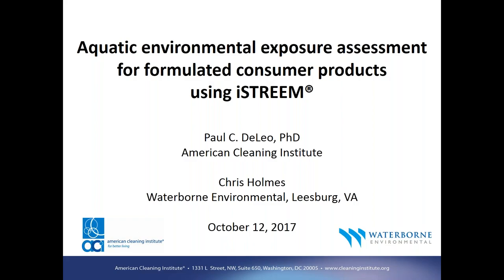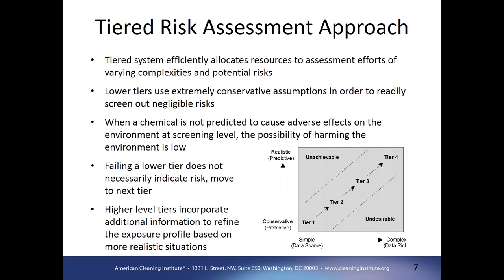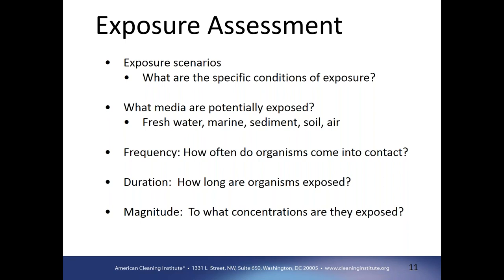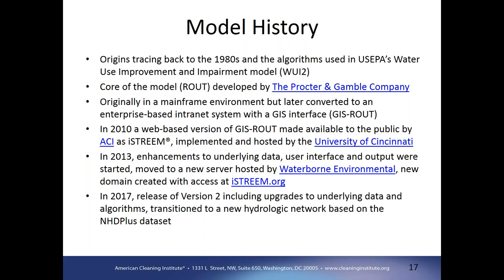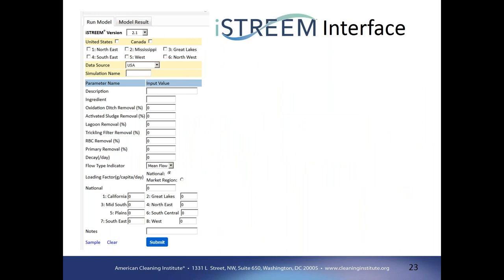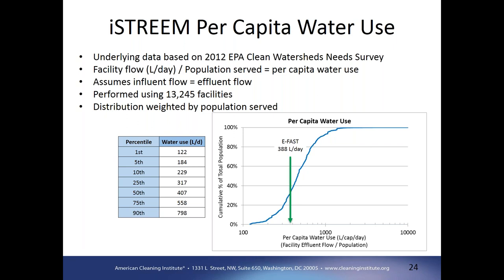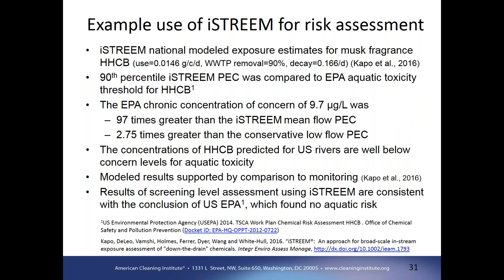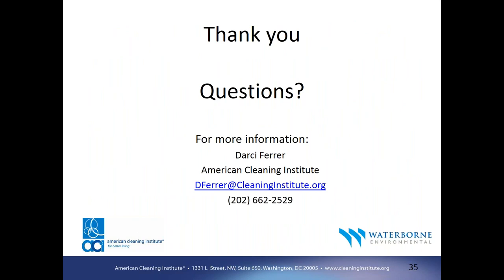Aquatic environmental exposure assessment for formulated consumer products using iSTREEM®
Everyday people use products on their bodies or in their home that may make their way down the drain and eventually into the environment. Widespread and constant use of these products potentially exposes the aquatic environment to trace concentrations of ingredients from these products. How do we determine whether there are risks to the environment associated with chemicals used in formulated consumer products? Watch this webinar to learn about a free online tool, iSTREEM®, that predicts the concentrations of “down-the-drain” chemicals in the conterminous U.S. and southern Ontario surface waters and how this model may help you better understand possible environmental risk associated with use of these products.